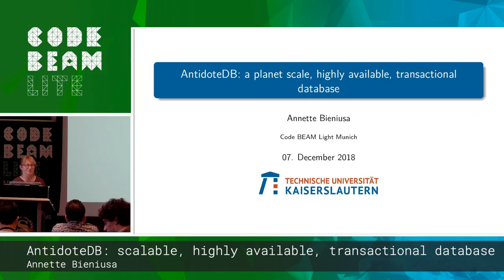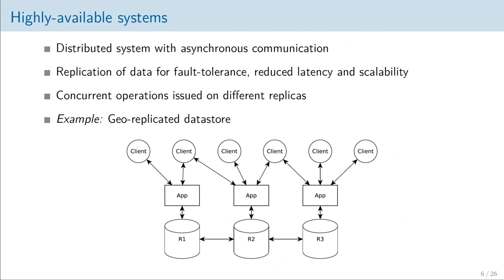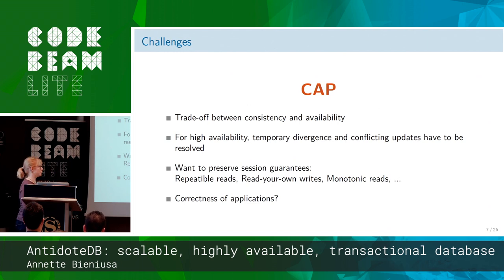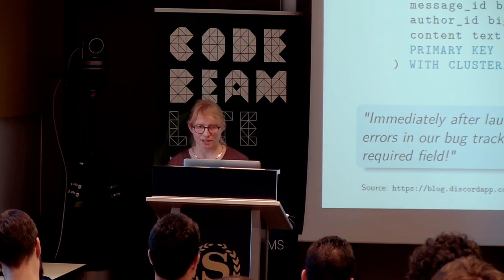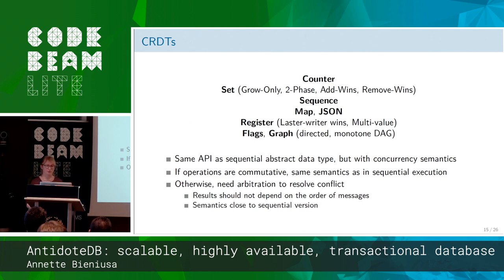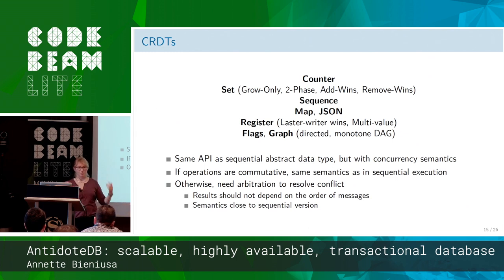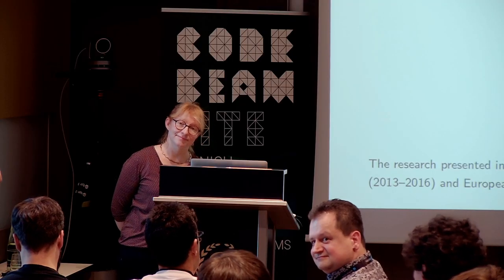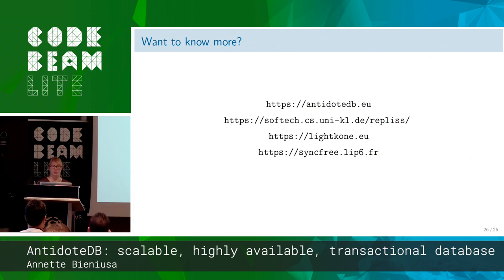Annette Bieniusa - AntidoteDB: highly available, transactional database - Code BEAM Lite Munich 2018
TALK TITLE
AntidoteDB: a planet scale, highly available, transactional database
by Annette  Bieniusa

Cloud-scale applications must be highly available and offer low latency responses while serving an ever-growing number of users concurrently.
To achieve these goals, these apps rely on distributed cloud data stores that provide availability even under network partition.
It takes significant effort and expertise from programmers to understand the intricate semantics and develop correct applications on top of such highly available databases.
In my talk, I will show how AntidoteDB supports a principled approach to build highly-available, yet correct applications by combining conflict-free replicated data types (CRDTs), highly-available transactions and stronger synchronisation mechanisms.
TALK OBJECTIVES
You will learn how conflict-free replicated datatypes (CRDTs), transactions, and causal consistency interact to keep application data safe. Further, you will see how to identify patterns in your application that have specific synchronisation requirements und learn how to employ them with AntidoteDB.
THEMES
Consistency CRDTs AntidoteDB

LinkedIn Mail: info at codesync.global